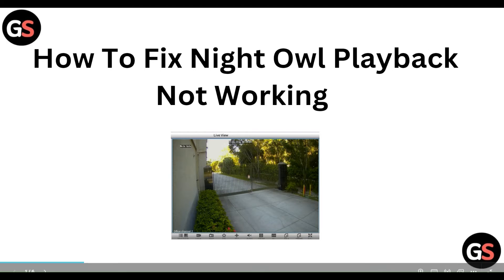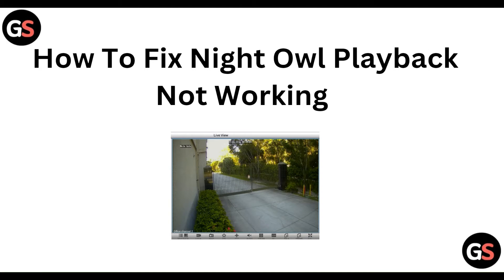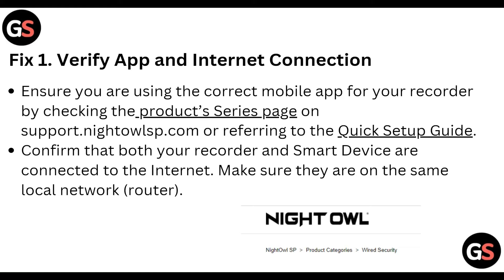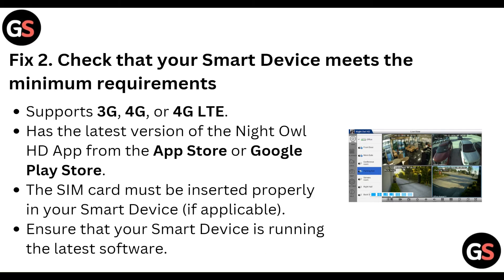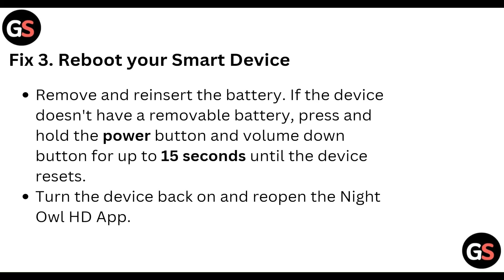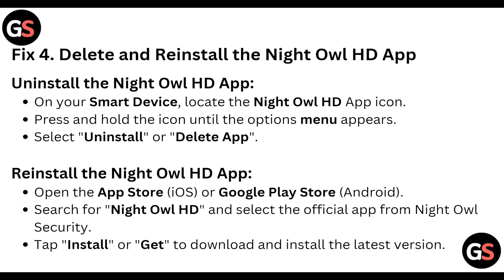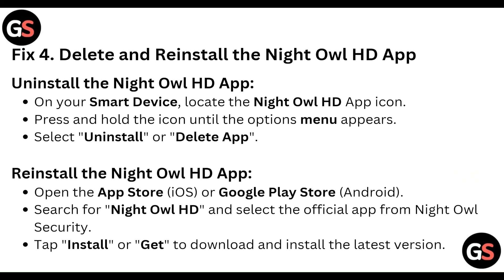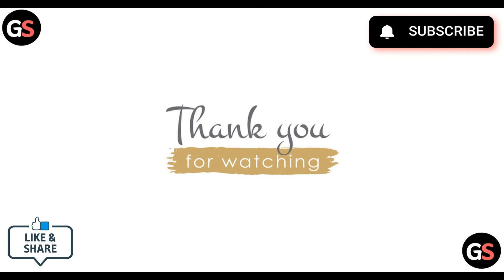How To Fix Night Owl Playback Not Working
If you have been experiencing difficulties with your night owl system not playing back recorded footage, this step-by-step tutorial will provide you with the necessary troubleshooting steps. By following our instructions, you will be able to identify and resolve the playback problem,

00:15 Fix 1: Verify App And Internet Connection
00:45 Fix 2: Check That Your Smart Device Meets The Minimum Requirements
01:05 Fix 3: Reboot Your Smart Device
01:27 Fix 4: Delete And Reinstall The Night Owl HD App